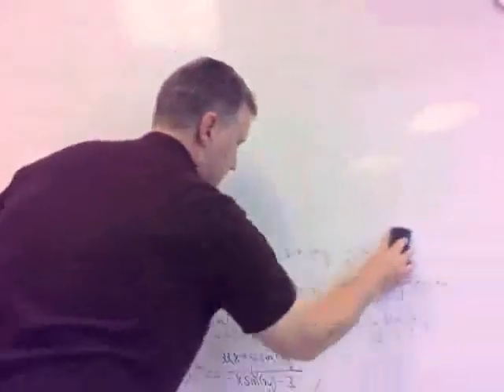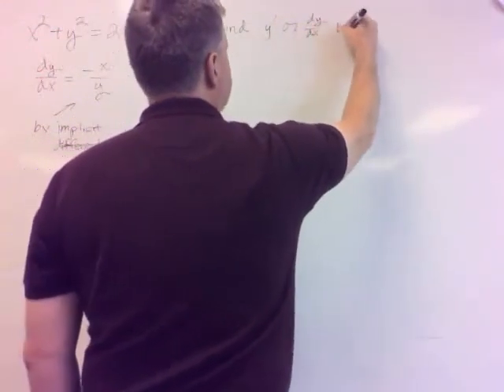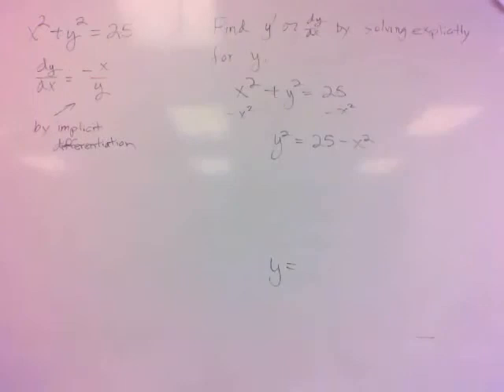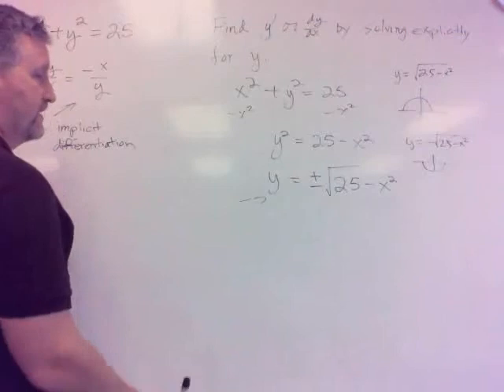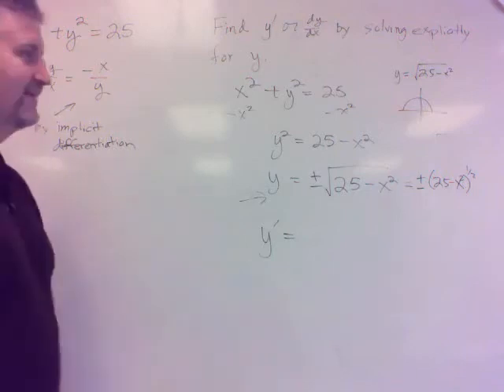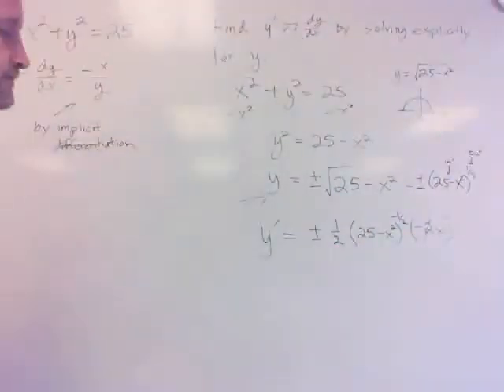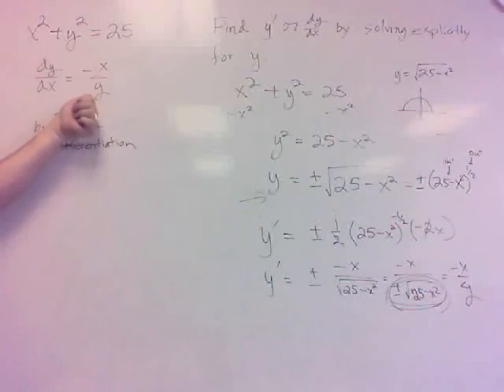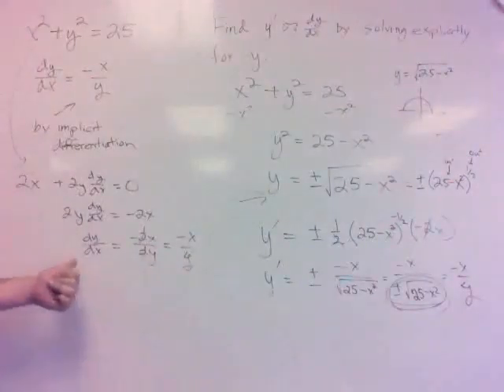261 Section 2.6c Comparing Implicit Diff & Explicitly Solving for Variab edit